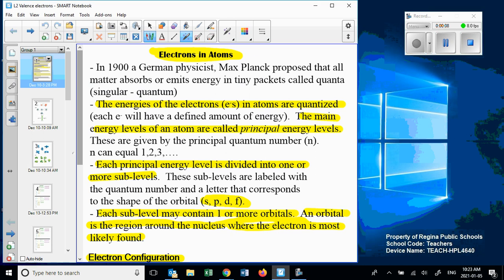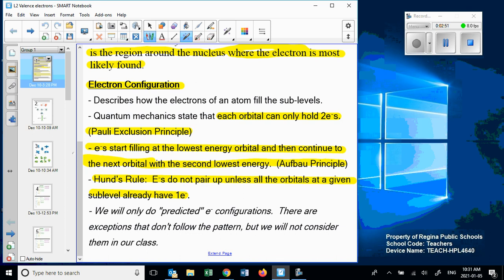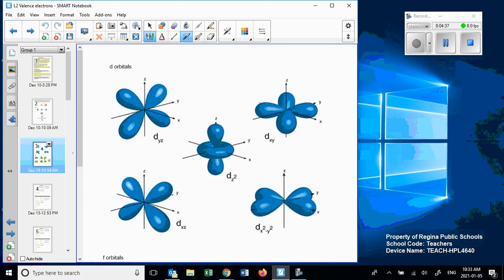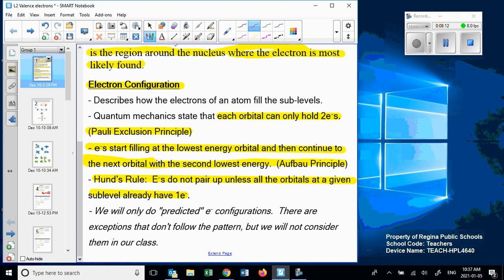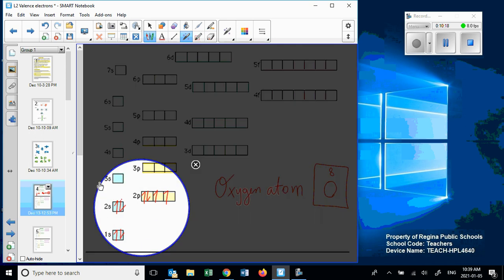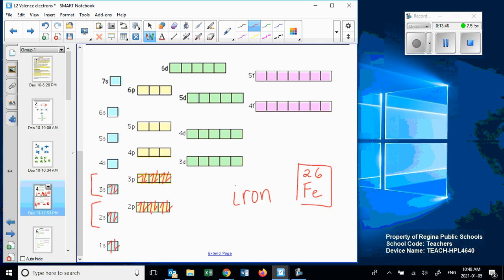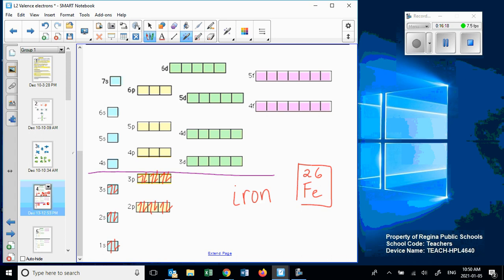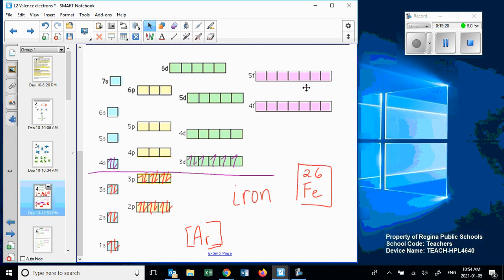Chem 30 L2 Valence e part 1 e config January05 2020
Chem 30 L2 part 1 an intro to electron configurations